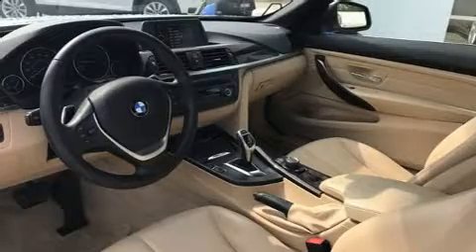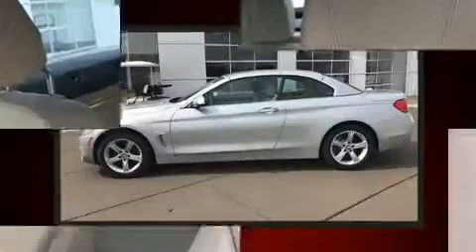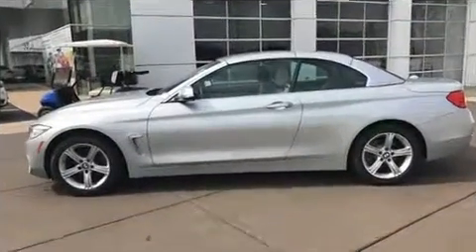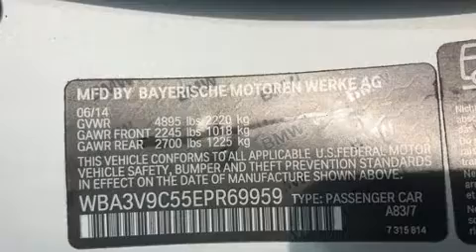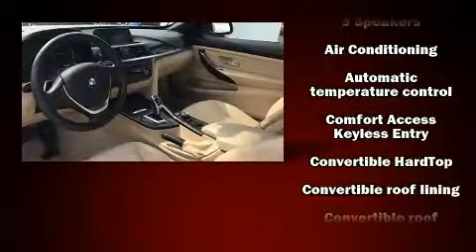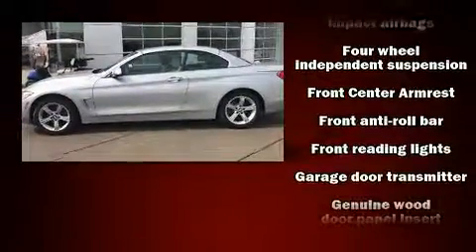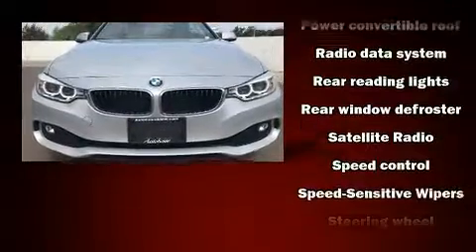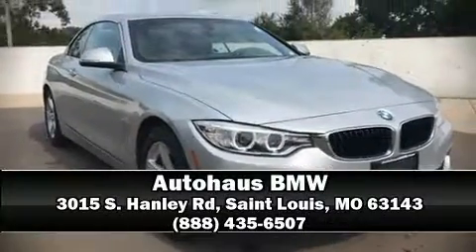2014 BMW 4 Series 428i Xdrive in Saint Louis, MO 63143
Autohaus BMW
3015 S. Hanley Rd

With less than 40,000 miles on the odometer, this vehicle glistens in the crowded convertible segment! BMW made sure to keep road-handling and sportiness at the top of it's priority list. Smooth gearshifts are achieved thanks to the 2 liter 4 cylinder engine, and for added security, dynamic Stability Control supplements the drivetrain. A turbocharger is also included as an economical means of increasing performance. BMW prioritized fit and finish as evidenced by: a leather steering wheel, front bucket seats, turn signal indicator mirrors, a power convertible roof, rain sensing wipers, cruise control, and power front seats. With high intensity discharge headlights illuminating your path, you'll always appreciate maximum visibility. Passenger security is always assured thanks to various safety features, such as: dual front impact airbags, knee airbags, integrated roll-over protection, traction control, brake assist, anti-whiplash front head restraints, ignition disabling, an emergency communication system, and 4 wheel disc brakes with ABS. Sophisticated all wheel drive technology maintains a firm grip on the road. This vehicle has achieved Certified Pre-Owned status, by passing BMW's rigorous certification process. Our sales reps are knowledgeable and professional. They'll work with you to find the right vehicle at a price you can afford.